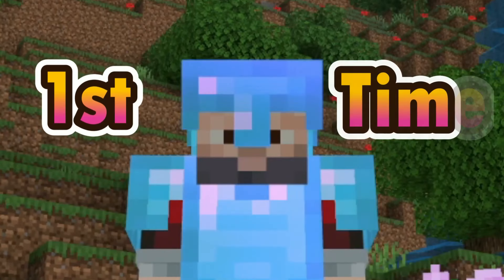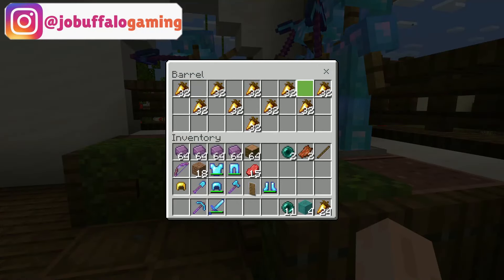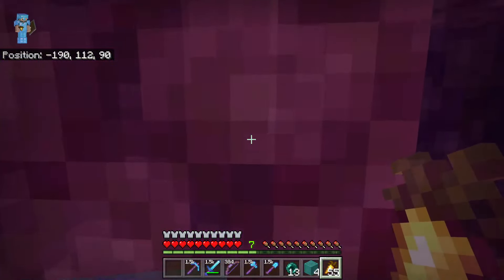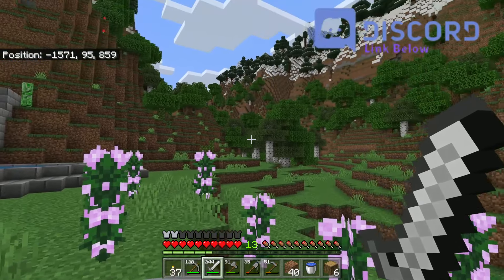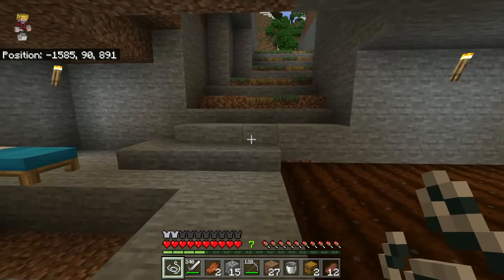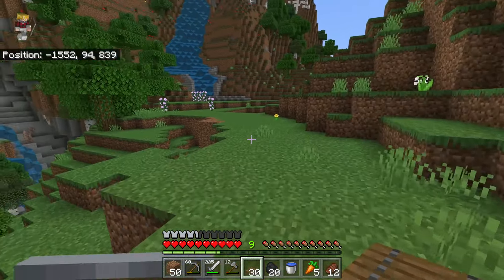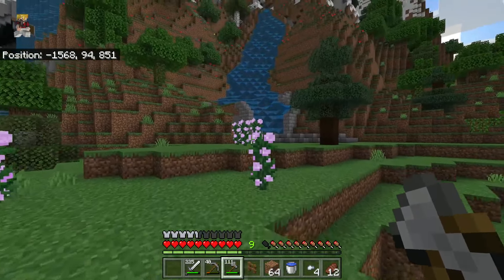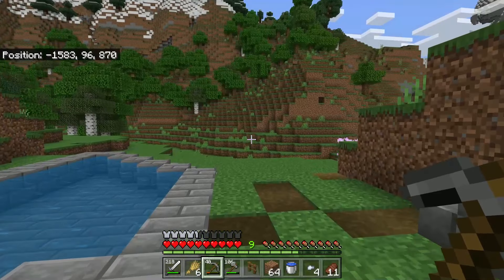First Time Ever Playing Minecraft SMP - Minecraft Bedrock- Survival Let's Play EP 01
This is my first time playing on a Minecraft SMP. Wonder if I make it without dying? Thank you for the support!! Let's Go!!

**Content Creators:**